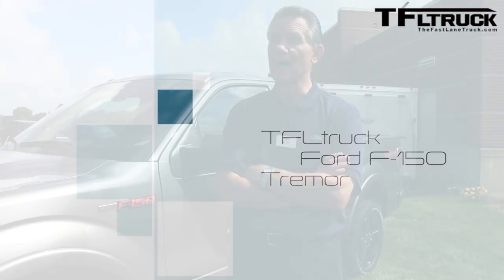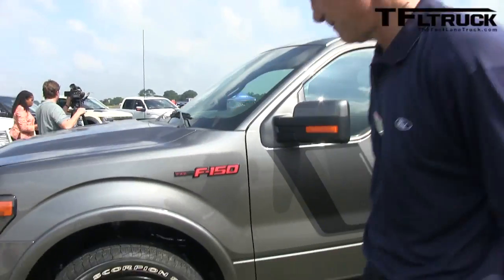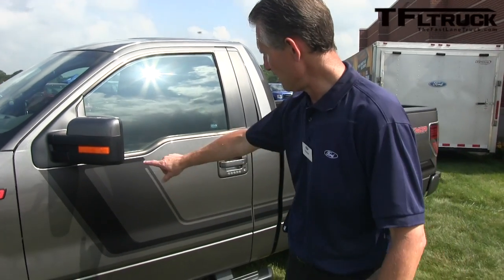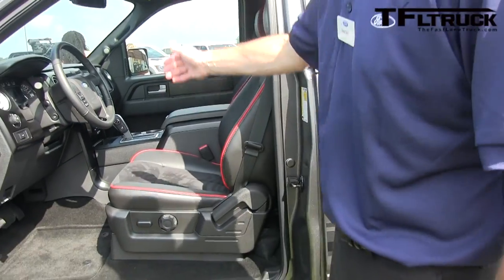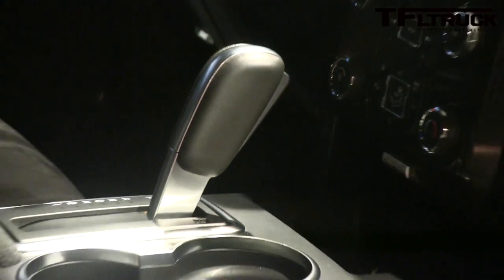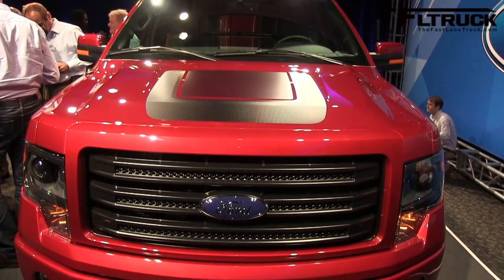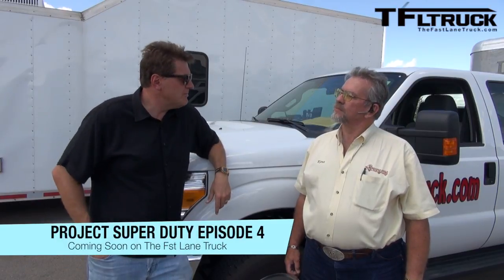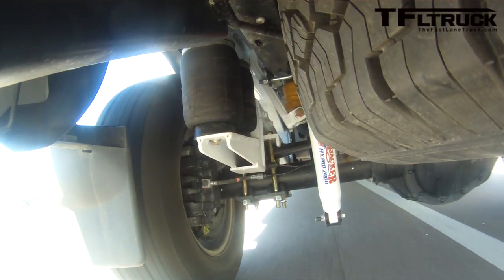2014 Ford F-150 Tremor Revealed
) If the 2014 Ford F-150 Tremor seems familiar to you...you might be thinking back to the days when the Ford Lightening ruled the pickup roost. And while the 2014 Ford F-150 Tremor is not built as a successor the Ford Lightening, it certainly is very similar. With a turbocharged Ecoboost engine and 2 or 4-wheel-drive and a gear ratio set up for speed, the tremor will be fast as we recently found out at the debut of Ford's newest and sportiest F-150 pickup.